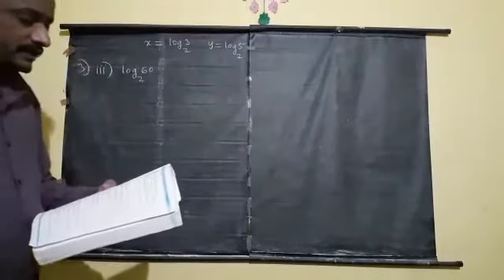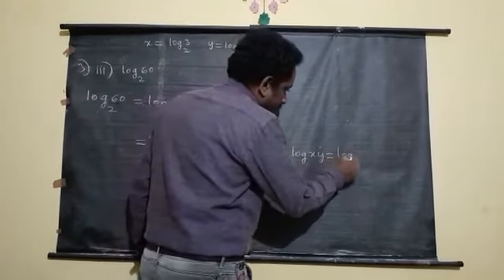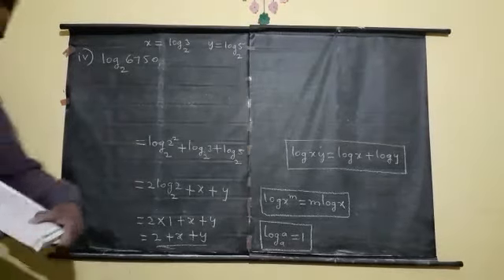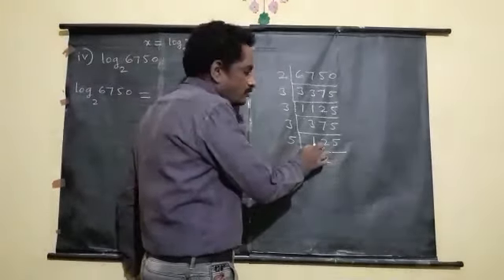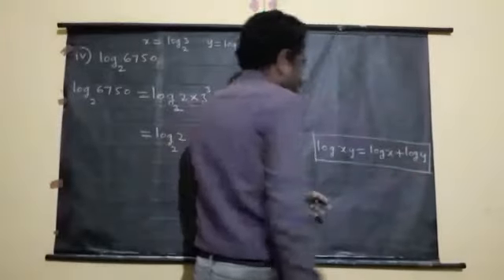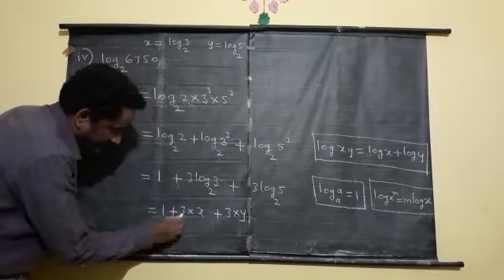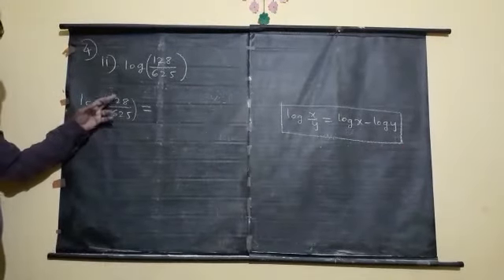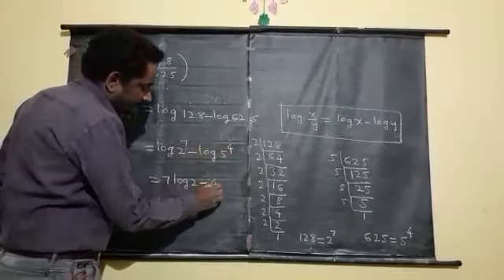mathematics X class